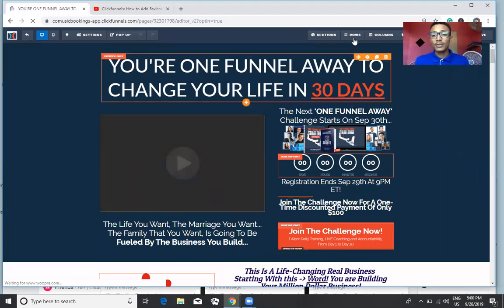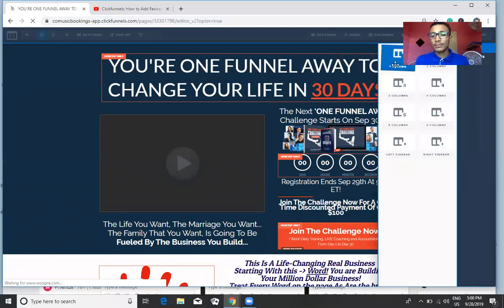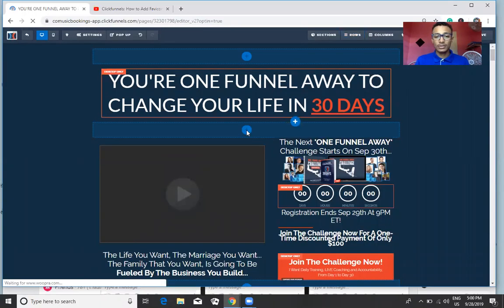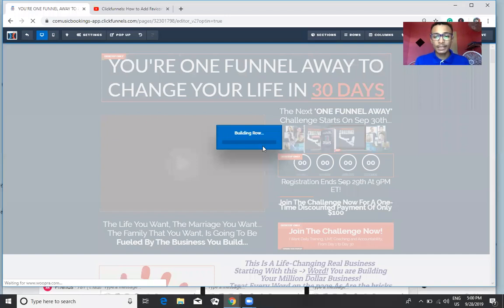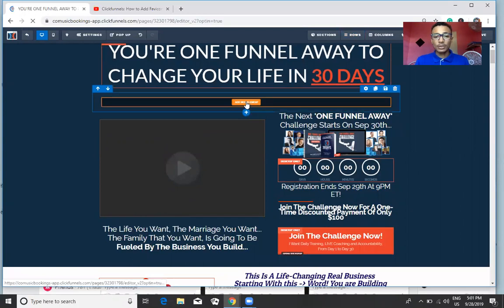Clickfunnels: How to Embed youtube video on your funnel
Did you know clickfunnels have 30 days challenge yes this is a new journey to build your funnel and start collecting some money if you want to know more about it
And if you are interested in using Aweber here is the its very simple to use need any help 👇👇